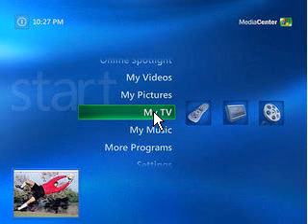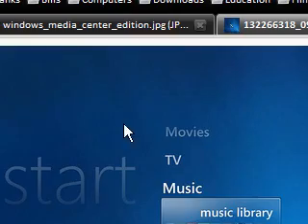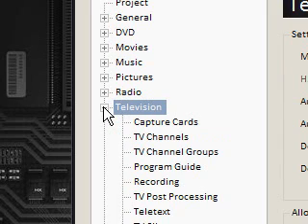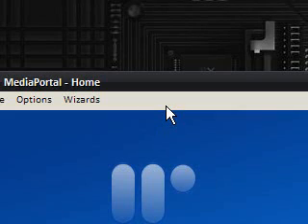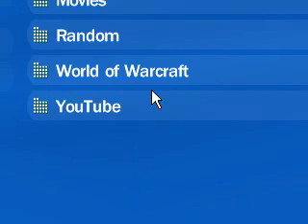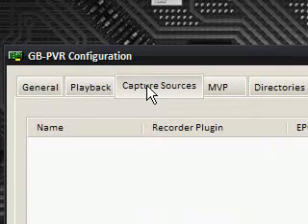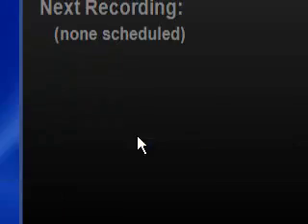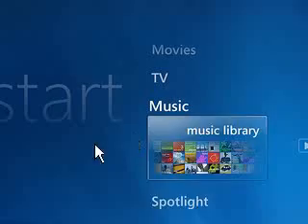2 Free Windows Media Center Alternatives- MediaPortal, GBPVR